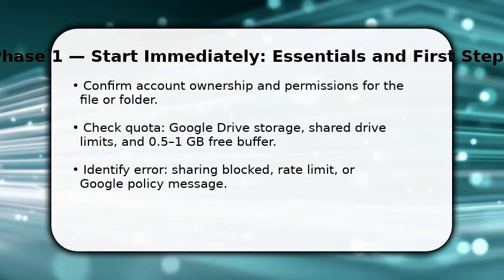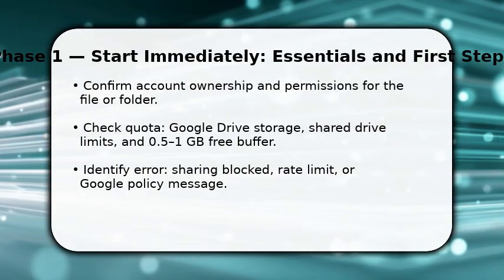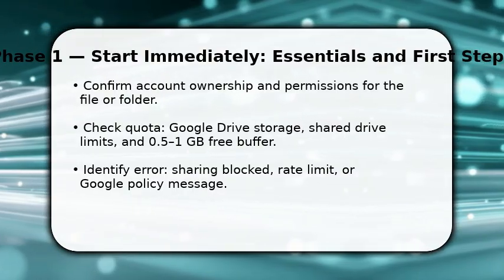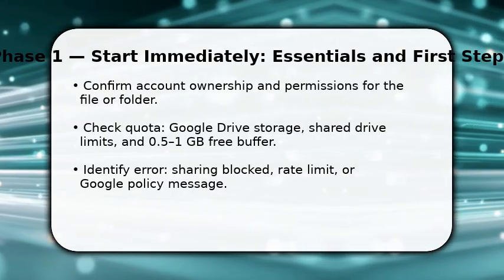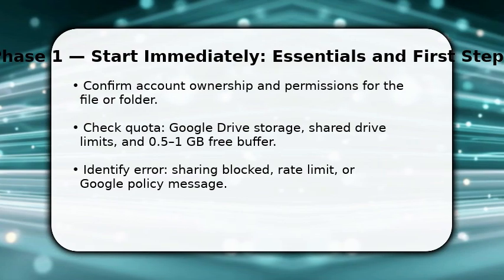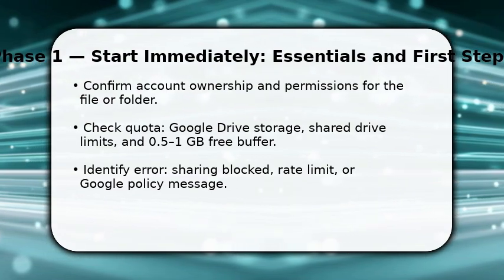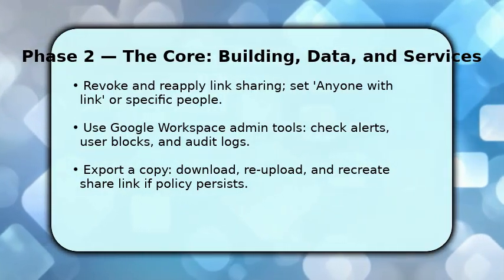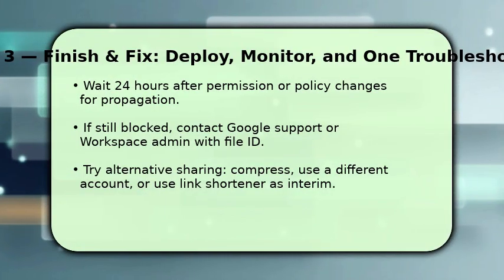How to Fix Google Drive Link Error Wait for 24 Hours - Easy Guide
How to Fix Google Drive Link Error Wait for 24 Hours - Easy Guide | 🔒 Surfshark VPN Deal — Stay private and secure. $1.99/mo + 3 Months Free ▸

Discover a simple solution to the common Google Drive link error. Follow our easy guide and learn how to fix it within an hour, not waiting for up to 24 hours as some methods suggest.

Google Drive, link error, fix now, quick guide, access files, drive troubleshooting, error resolution, immediate solution, online storage fix, streamlined process